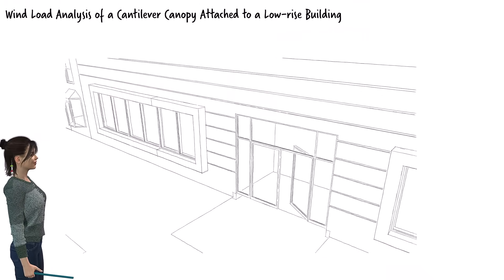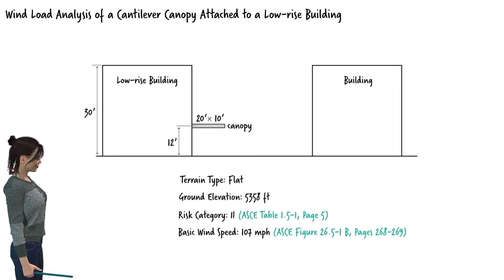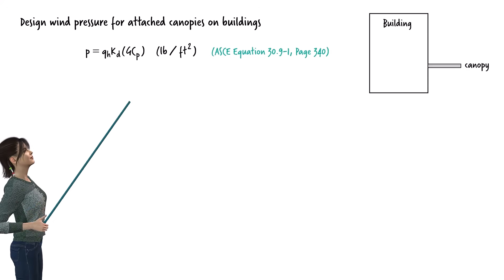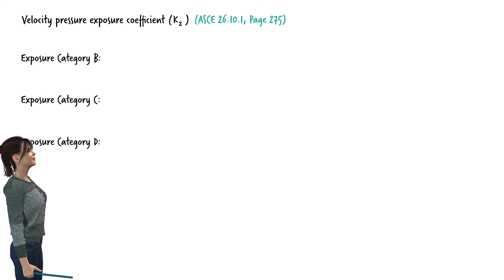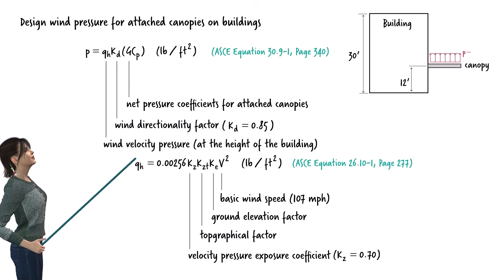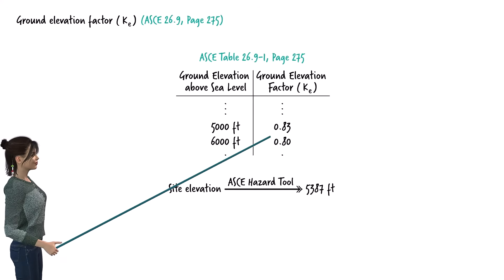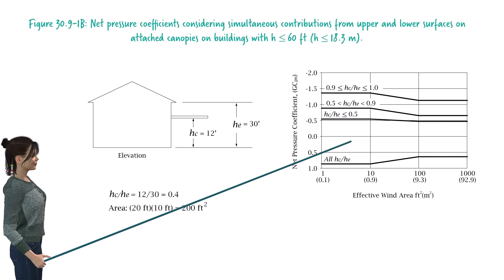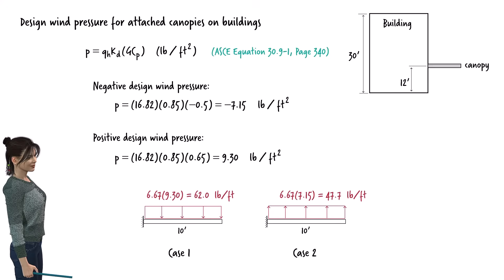SA73: Wind Load Analysis for an Attached Canopy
This lecture explains the process of determining the wind load on a canopy attached to a low-rise building using the ASCE 7-22 provisions.